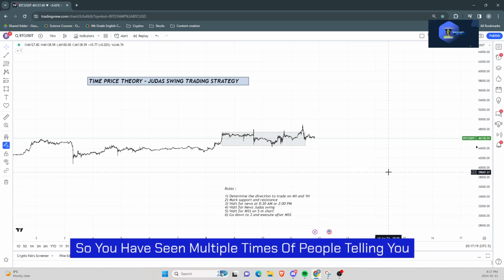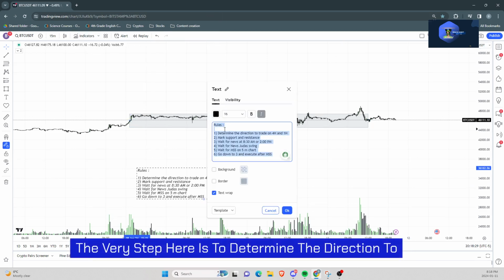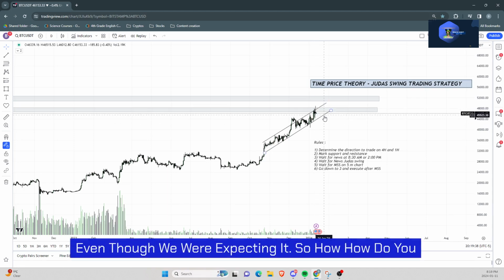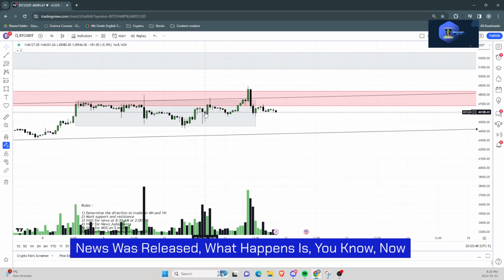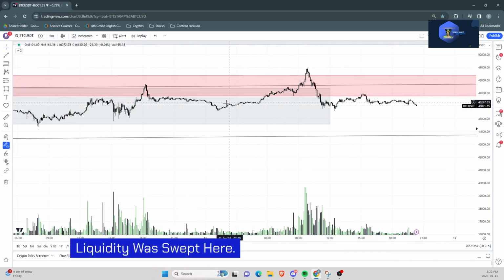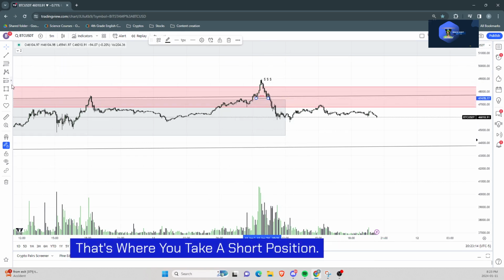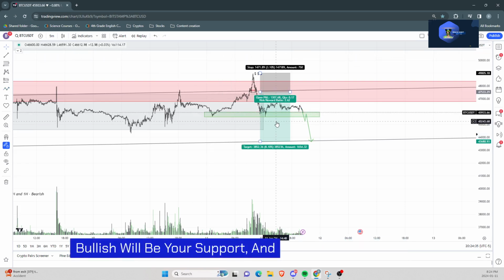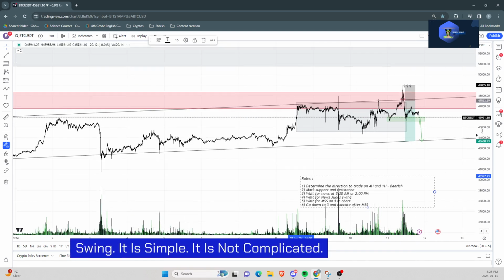[Trading] Judas Swing